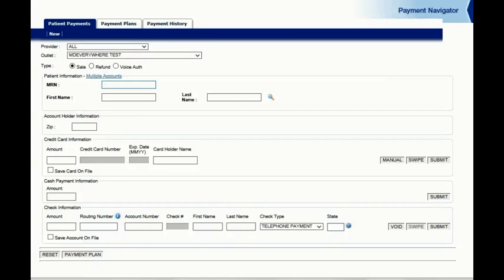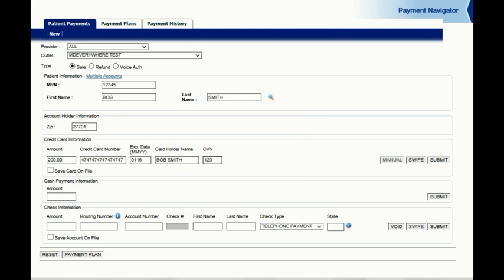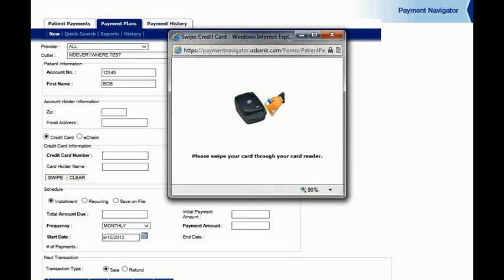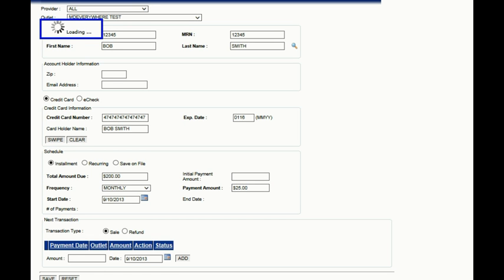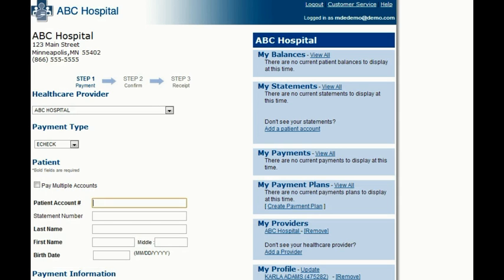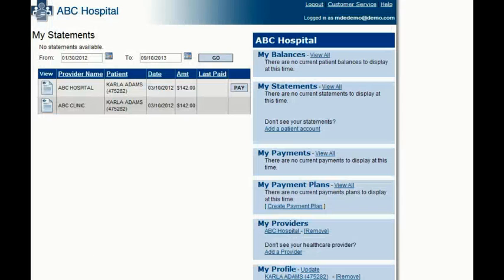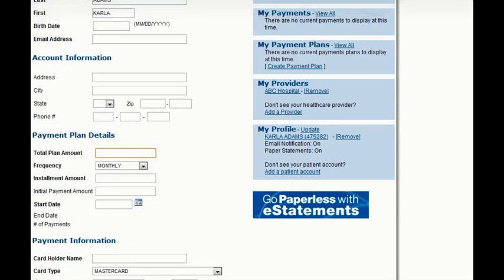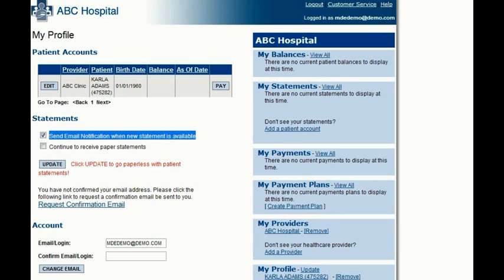Patient 1st: Collecting Patient Co-Pays, Patient Balances and Patient Payment Portal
In this video, we'll look at the Patient 1st Payment Portal demonstrating how to collect patient co-pays and balances.   We will also review how a patient may access their balance information and make payments via the client-specific, secure on-line patient portal.